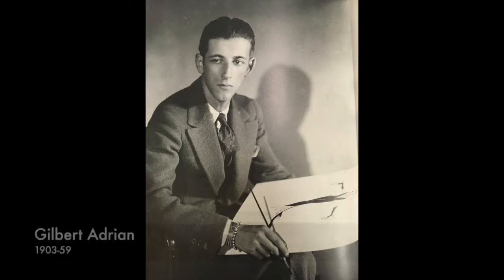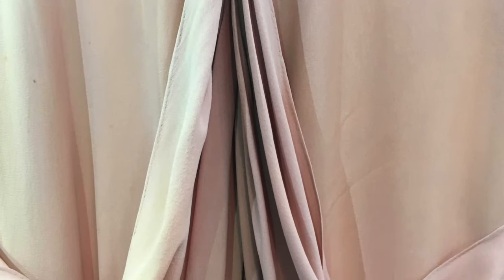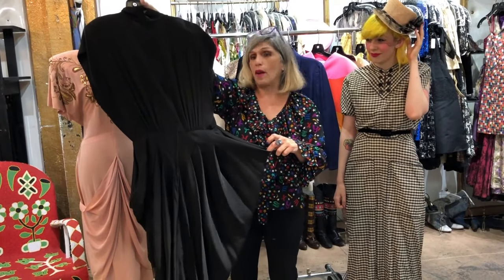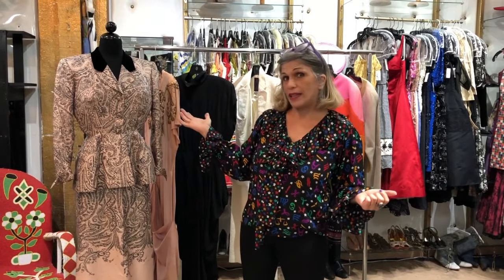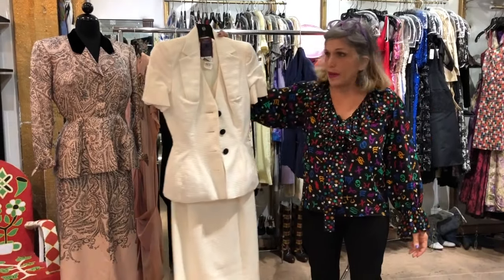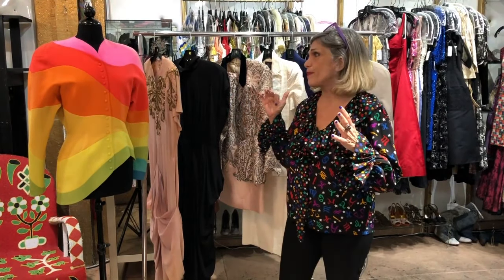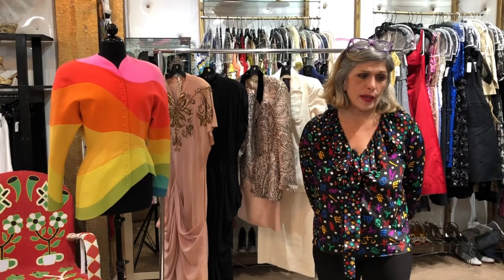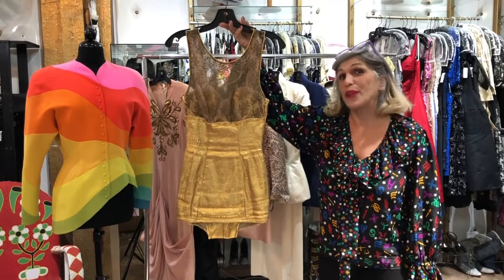The Way We Wore: 1980's Does 40's Designer Showcase: Dior, Balmain, Thierry Mugler, and Adrian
In this video we showcase 1940 haute couture designers (Christian Dior, Pierre Balmain, and Gilbert Adrian) and how their fashion designs resurface in the 1980's as referenced by designers: Thierry Mugler, Alaia, and Claude Montana.

Here is a link for the text used in the video, Adrian Silver Screen to Custom Label by Christian Esquevin:

Also check out Fashion Chanel for runways dating back to 1982, a great source to document designer fashions

You can also find many of our amazing pieces at thewaywewore.com

Directors/Producers/Editors: Orchid Satellite and Michael Amato